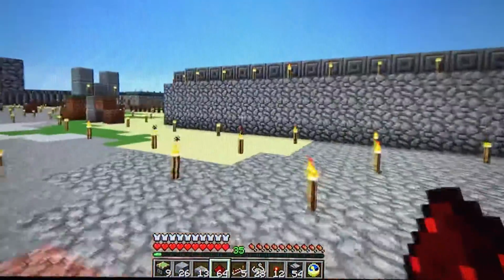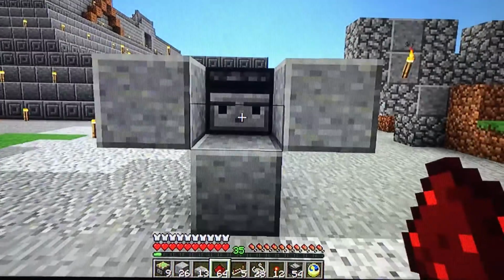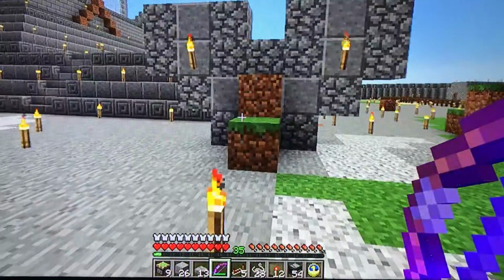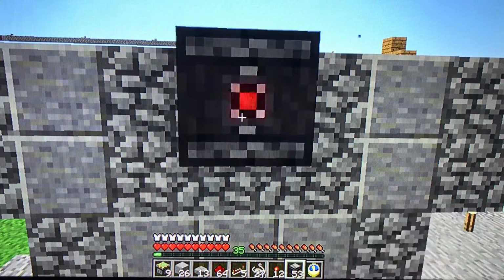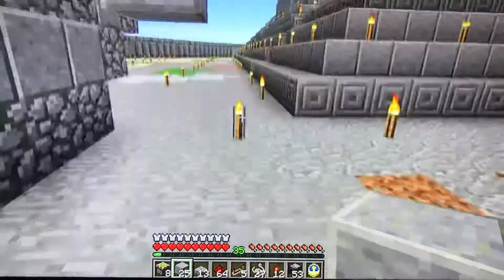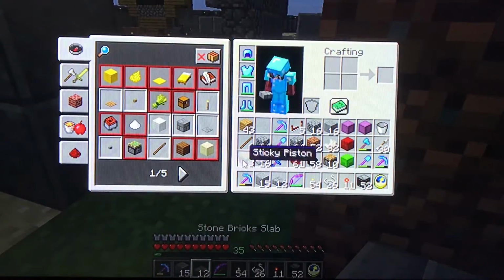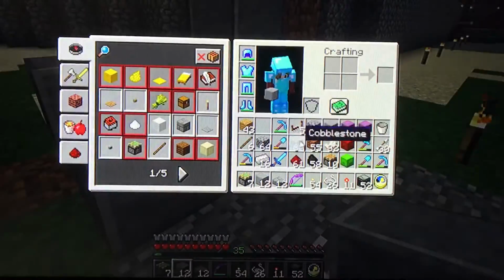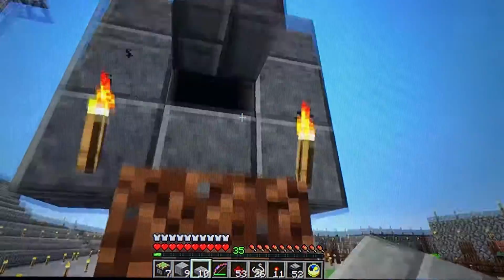Minecraft: Bow Challenge Part 3 Shadow Targets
Target Shooting Bow Challenge